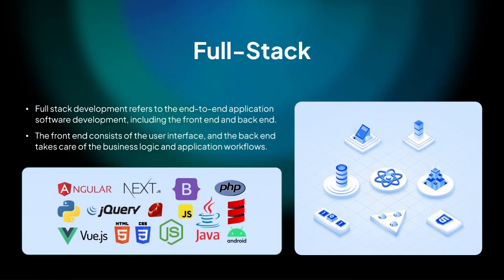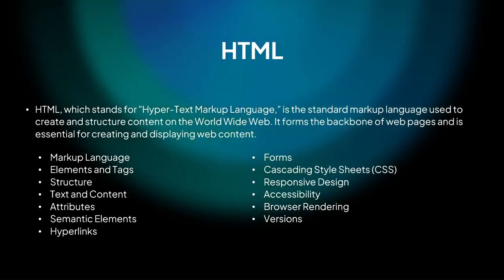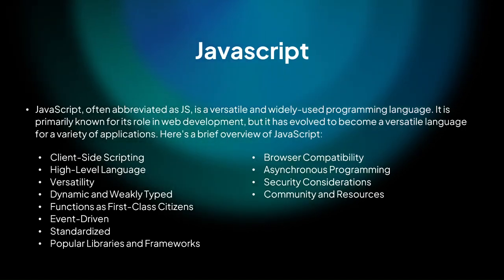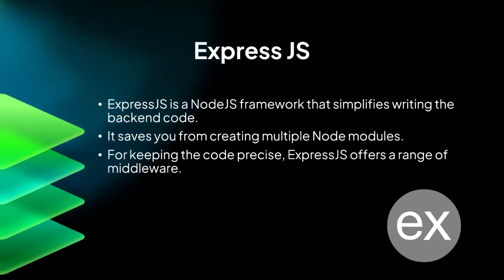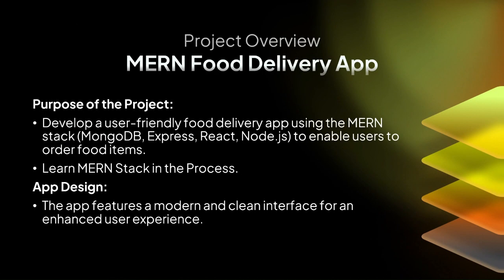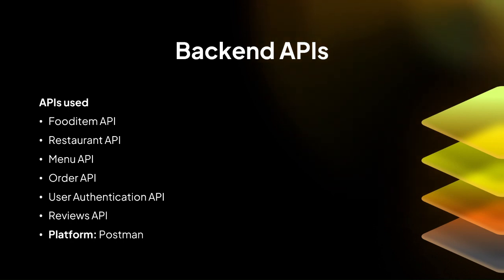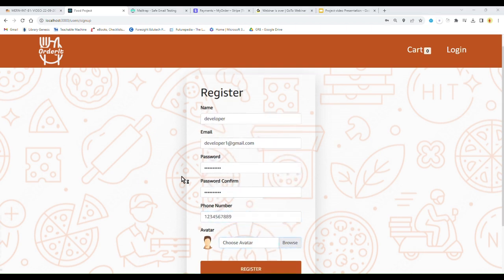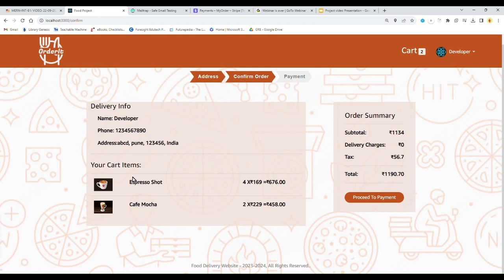Video Submission for WSA -Mern Stack by Advait Bhore and Pratham Agarwal